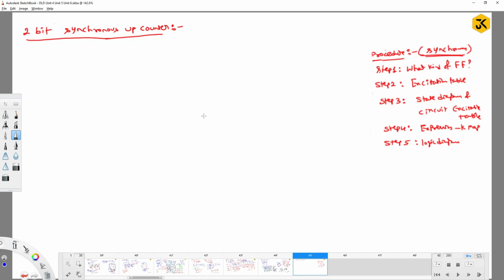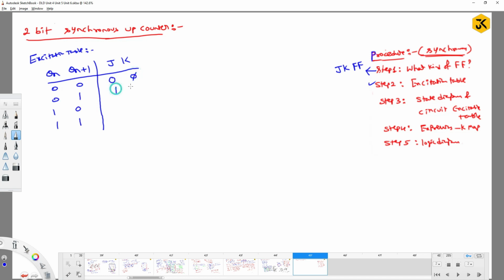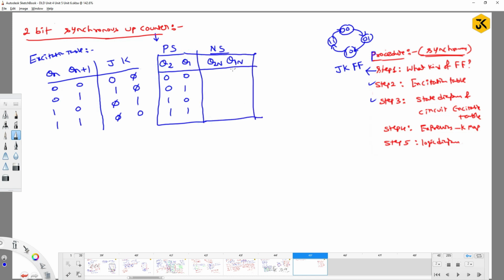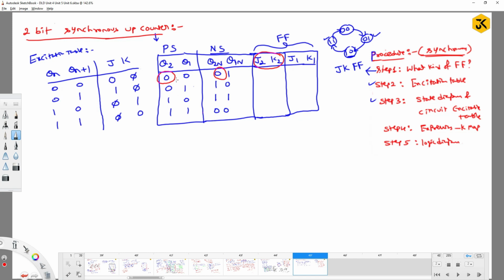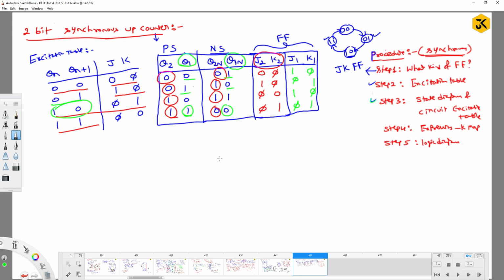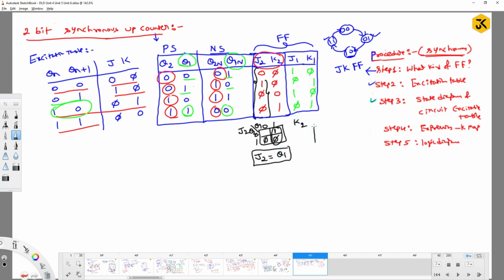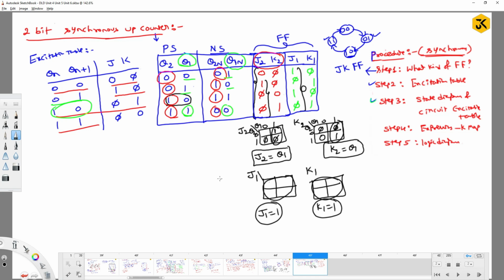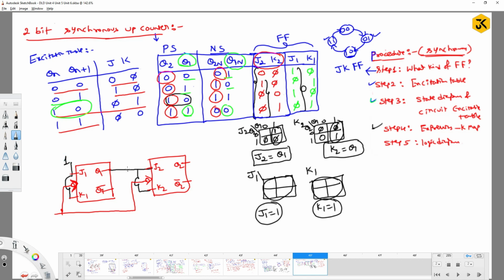164 || Construction of 2 bit synchronous UP Counter using JK flip flops -Procedure -Circuit Diagram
In this video, we will walk you through the construction of a 2-bit synchronous UP counter using JK flip-flops. This tutorial provides a detailed, step-by-step guide to help you understand the procedure and logic behind building this essential digital circuit. From the basic principles of JK flip-flops to the final circuit diagram, you'll gain a comprehensive understanding of each component and its role in the counter. Ideal for students, hobbyists, and professionals, this video is designed to enhance your knowledge and skills in digital logic design.

Key Topics Covered:
Introduction to JK flip-flops
Understanding the working principles of a 2-bit synchronous UP counter
Step-by-step construction procedure
Detailed circuit diagram explanation